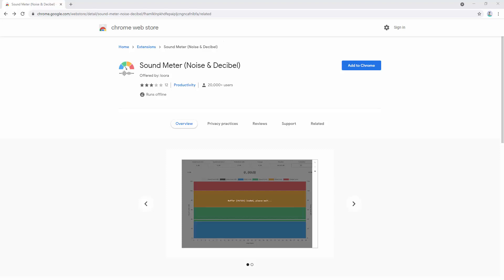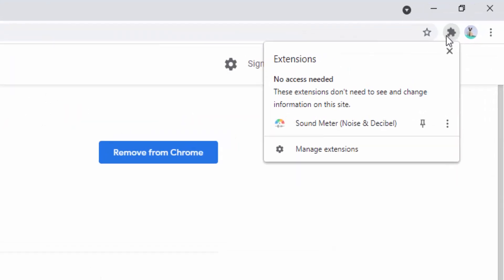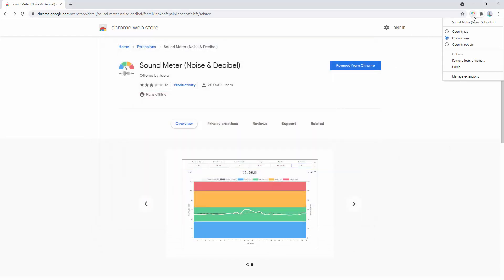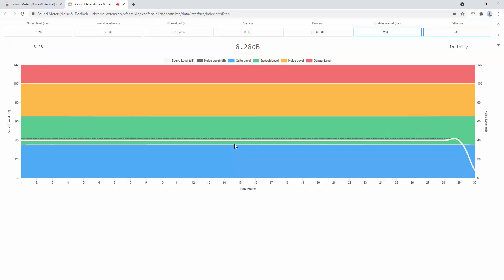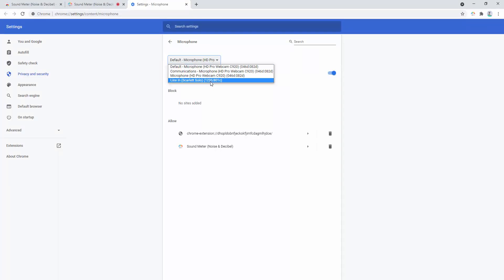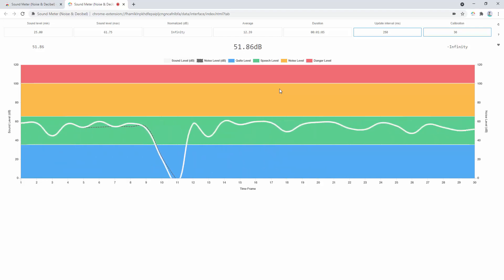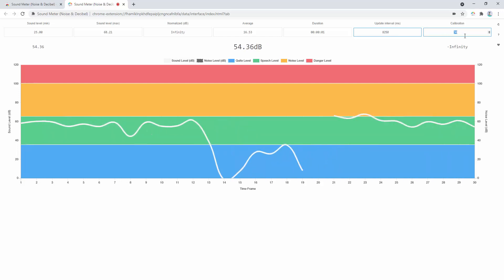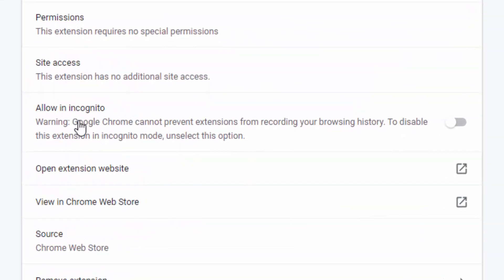Sound Meter - Browser Extension Review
Sound Meter (Noise & Decibel) extension enables you to measure the surrounding sound (dB) and noise with your computer's microphone.

This add-on helps you easily measure some important sound factors, such as the sound level in decibel, noise level, sound average, and normalized sound value. When you open the app for the first time, it may ask you about microphone access. Please accept the dialog box to start the add-on.

Also, note that the app may take few seconds before getting ready. So please be patient while the add-on is getting ready. Once the loader is disappeared, the add-on is ready to use. It uses the microphone in your system to capture the surrounding sound. If your computer does not have a microphone, please attach one to it before using the add-on. On the top toolbar within the popup, you see information about the surrounding sound.